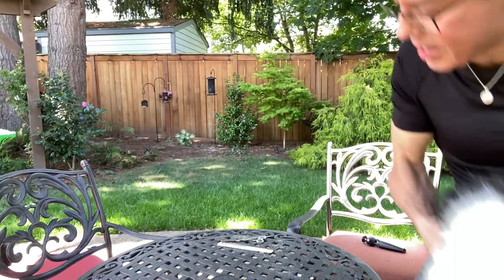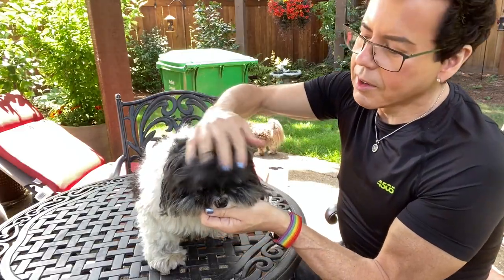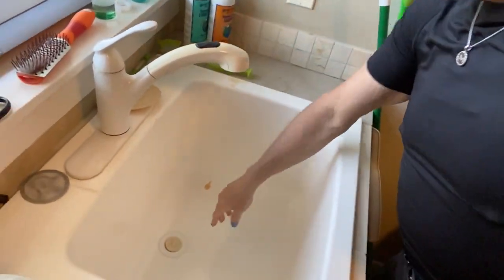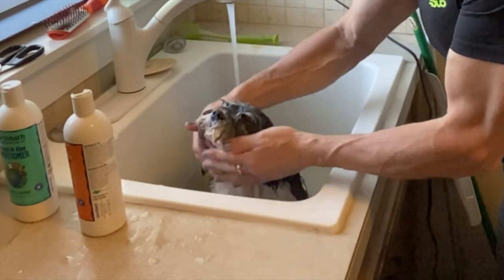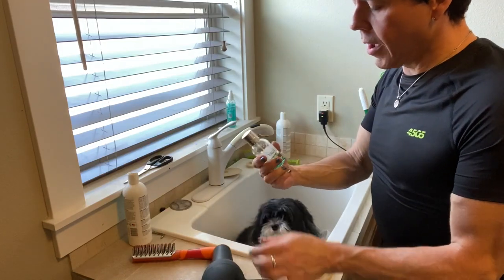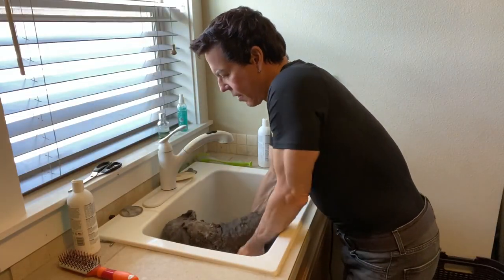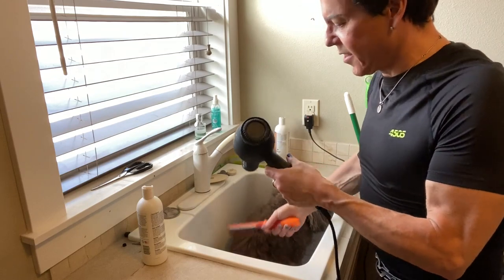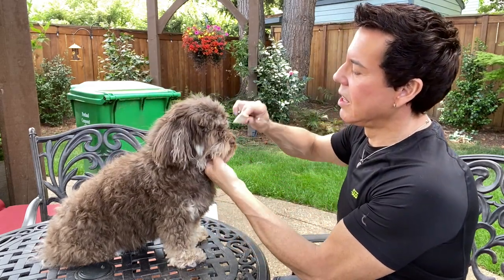Grooming my Dogs at Home! Pet Grooming during Social Distancing!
Earthbath 84002-2 All Natural Shampoo (2 Pack), 16 oz

Earthbath Oatmeal and Aloe Conditioner

Welcome back to Healthy Living with Michael. In today’s video, I’ll show you how I groom my dogs at home during social distancing and not have access to a pet groomer. I had to trim my dog’s bangs so they could see. Their hair does not shed so it grows like human hair and needs to be trimmed. I hope you enjoy and be safe and until the next one, TaTa! Michael